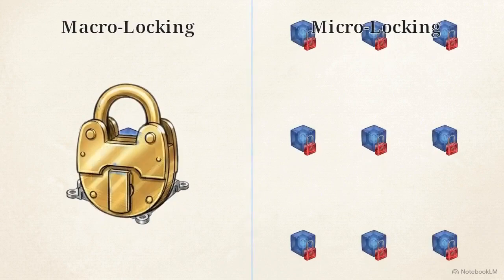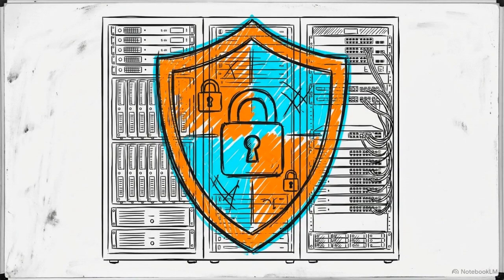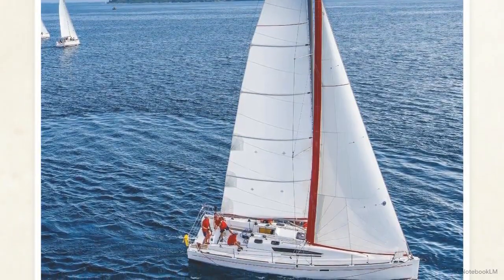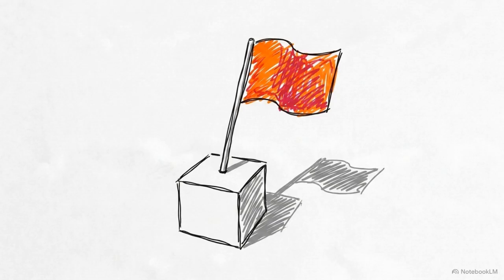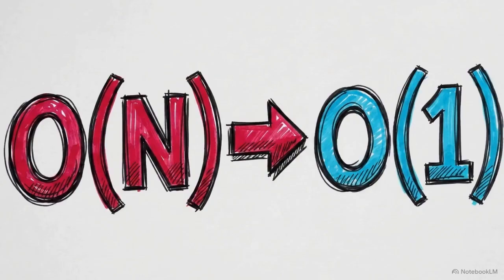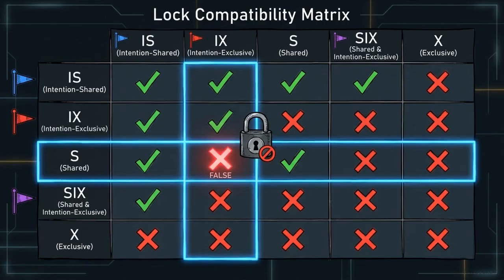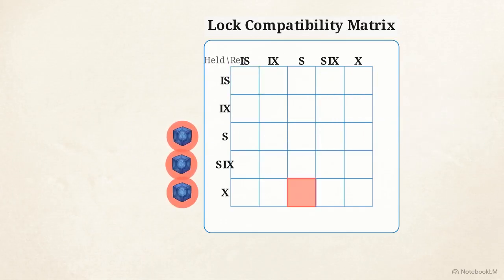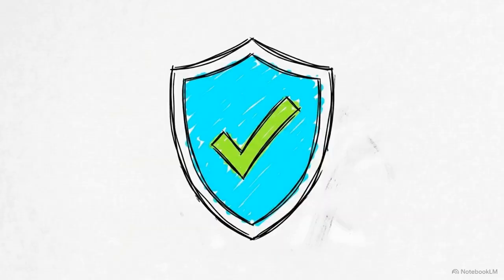The Fleet Protocol Orchestrating Database Concurrency